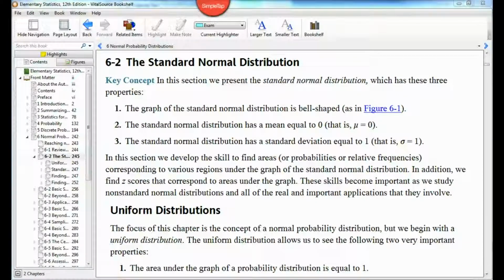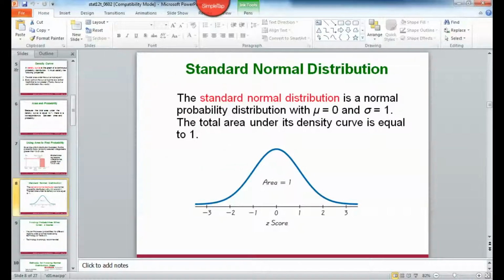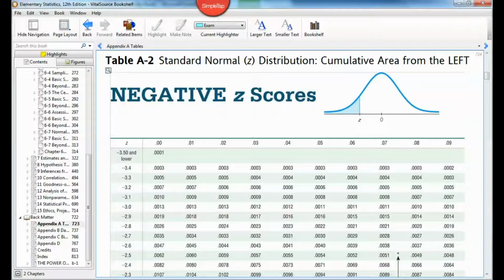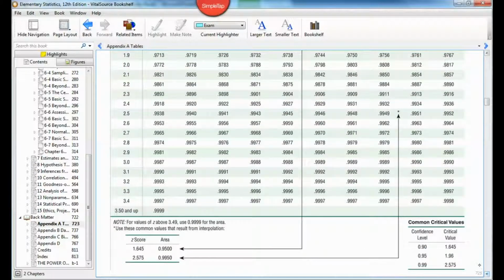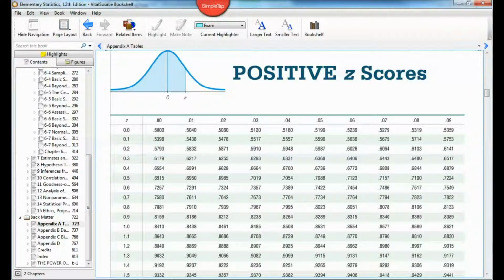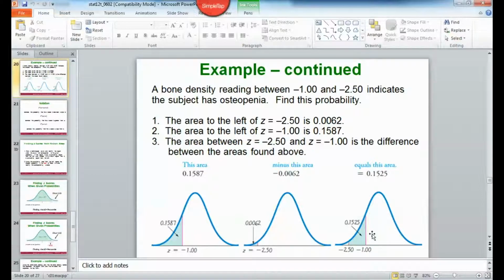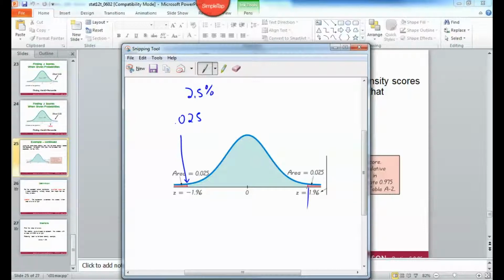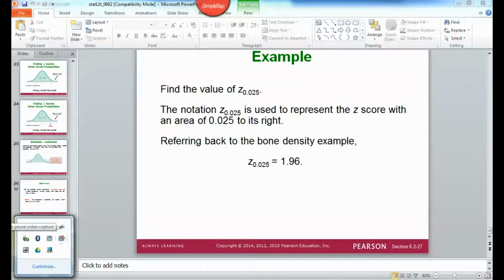6.2 The Standard Normal Distribution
6.2 The Standard Normal Distribution